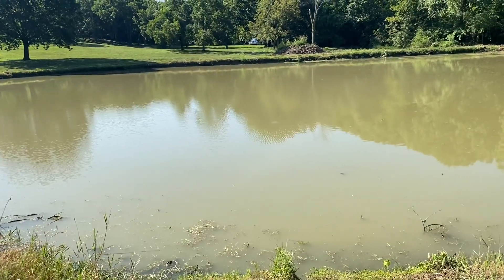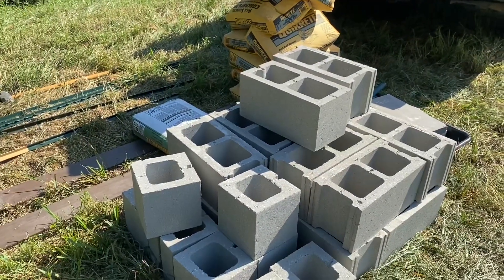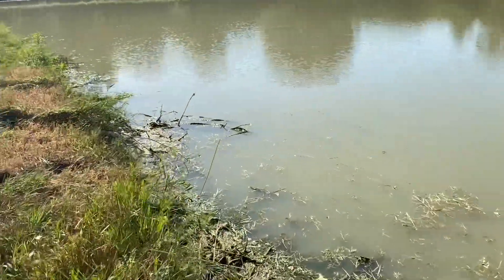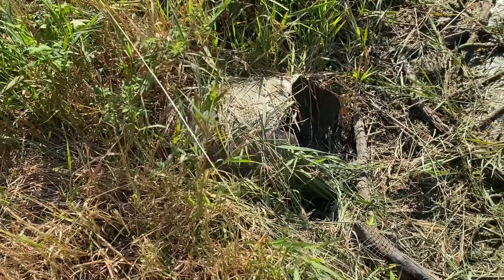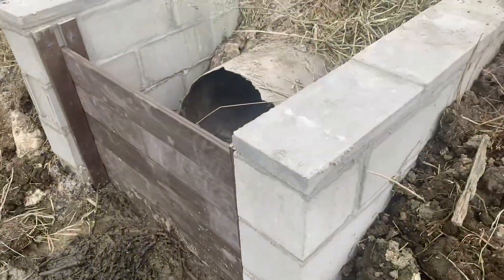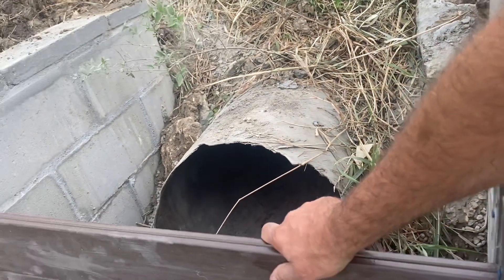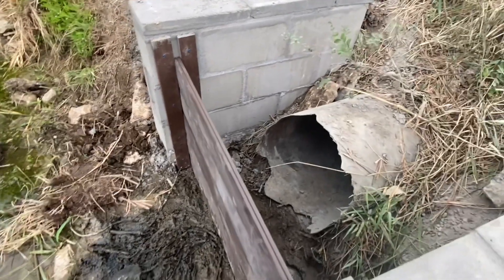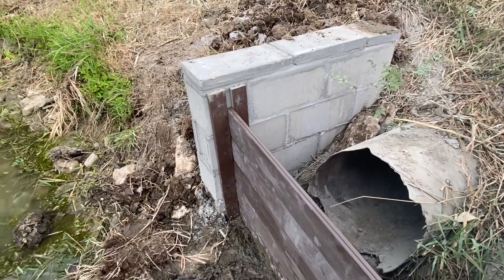Pond Sluice Gate DIY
To adjust the water level of my pond, I added a sluice gate.  Now I can adjust the water table to keep more water over the summer